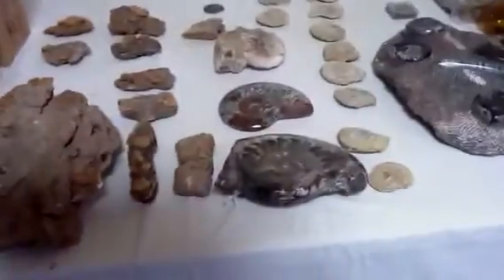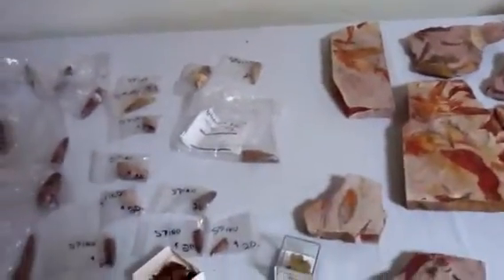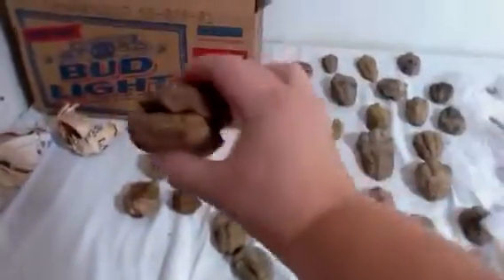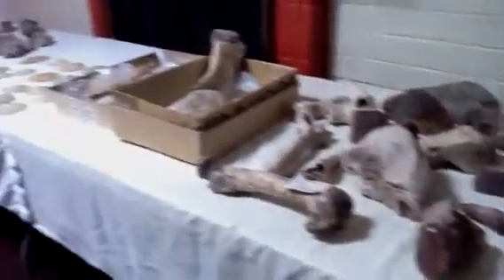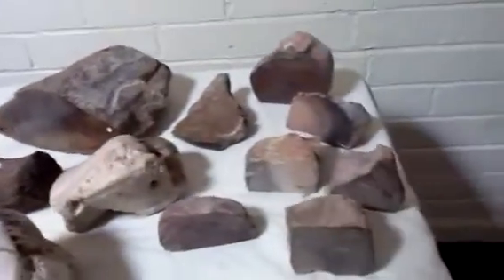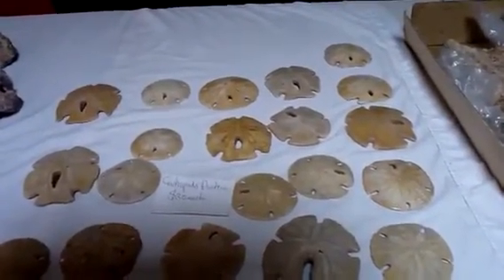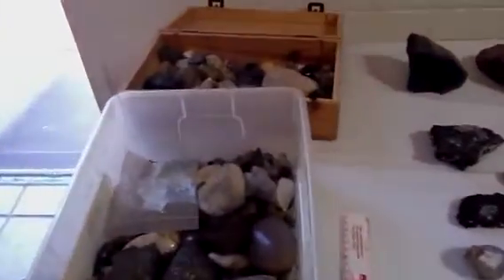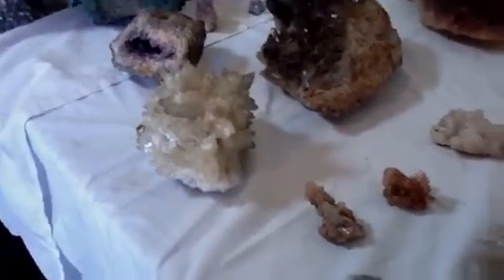Fossil and mineral collection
Gems, minerals and fossils for sale